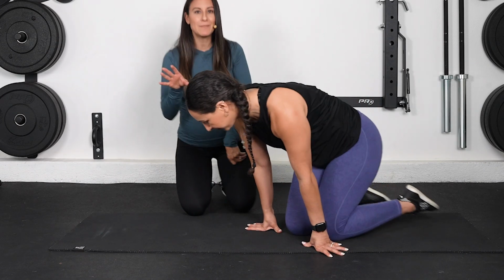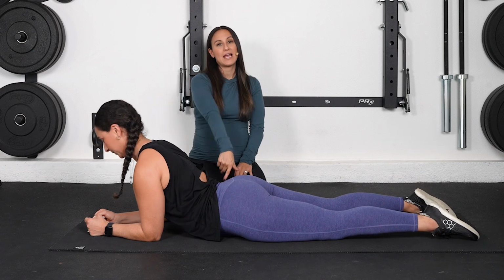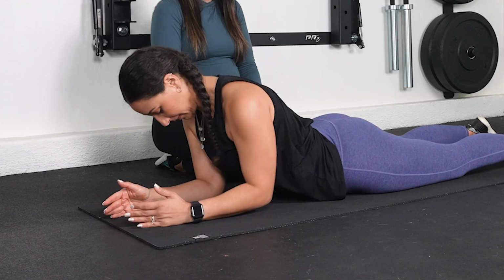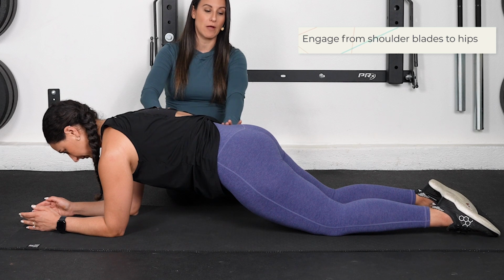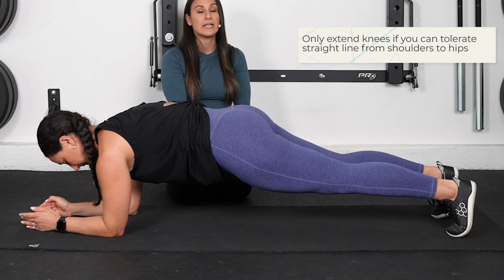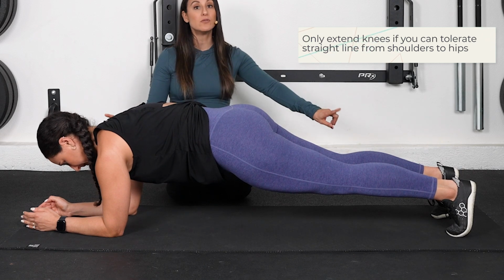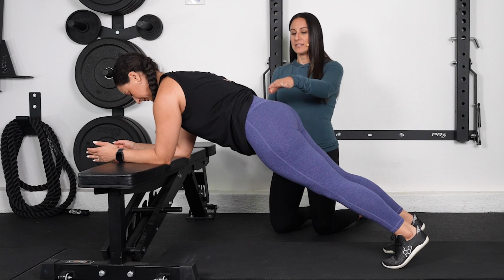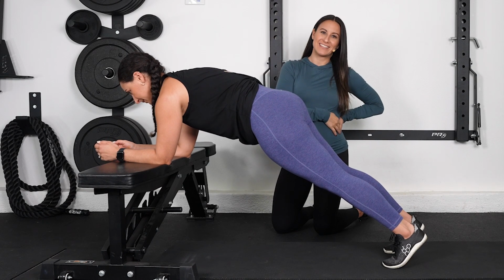Stop Low Back Pain During Planks!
What if I told you you don't have to avoid planks anymore? Are you worried about the low back pain you get when you try them? If so, you're going to want to try these quick modifications.

I curated 14 and 30 day plans based on different body parts/pain points so you just get to follow along, learn & feel better!

This kit has the all the essential physical therapy equipment you'll need PLUS a FREE BACK PAIN PROGRAM to learn how to use the equipment

Let’s Connect...